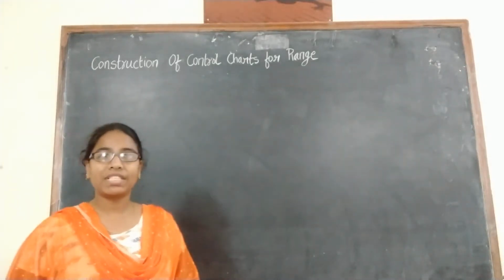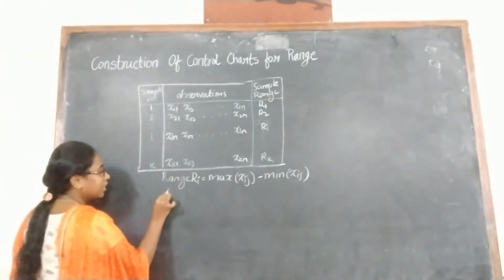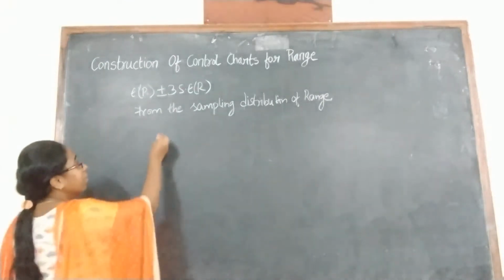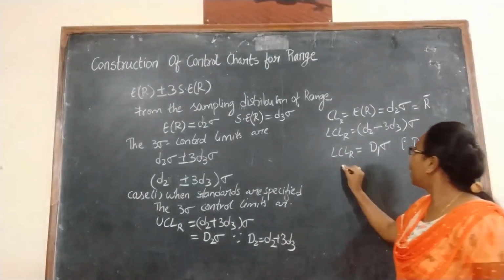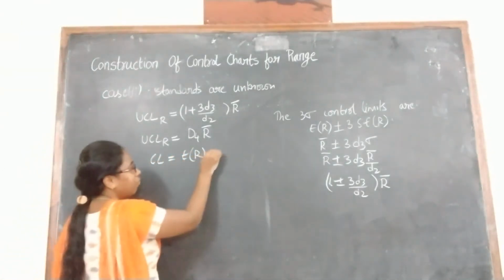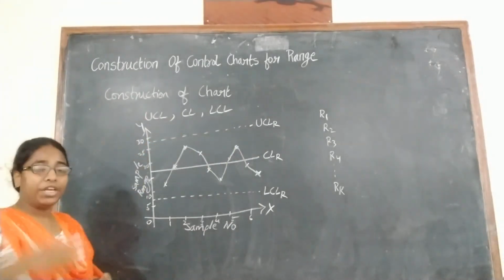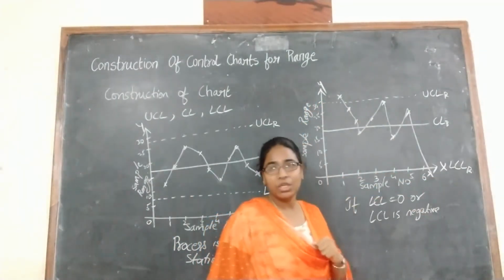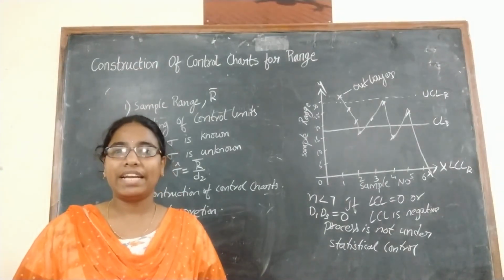III M.S.Cs Statistics-VI Lecture-3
Construction Of Control Charts for Range Chart